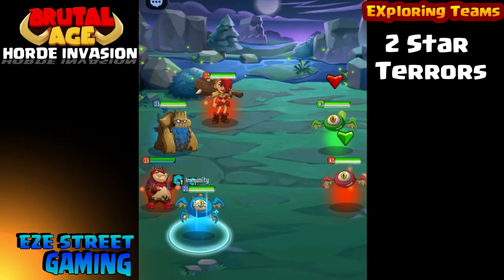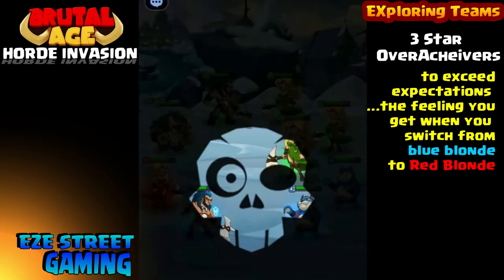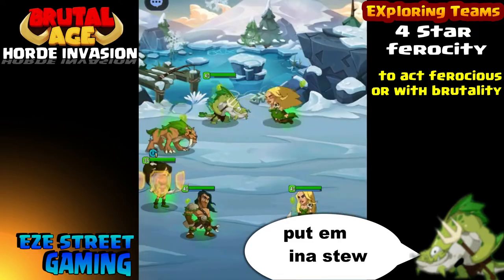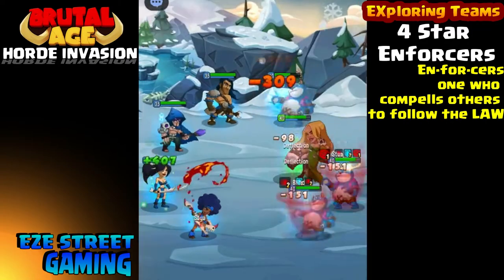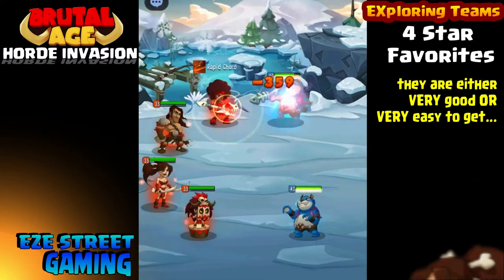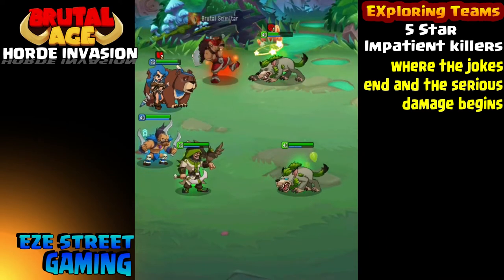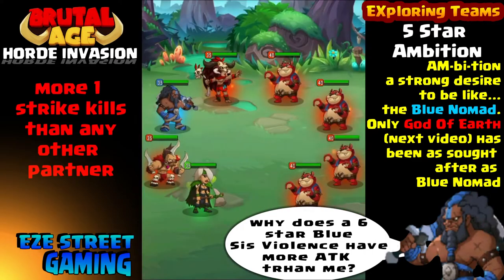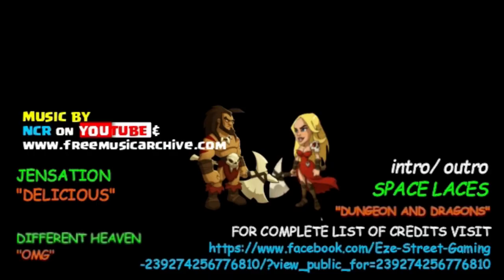Brutal Age | Partner Overview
In Brutal Age Horde Invasion Partner Overview we take a fast paced look at 2 star, 3 star, 4 star and 5 star teams that you would rarely see together
Hopefully this video will promote you to build up some less popular heroes to see if you can get some of the same results that EZE did. Everyone loves the underdog!

Would you like to be PART OF THE VIDEO? Translate to your native language for EZEstreetGAMING!